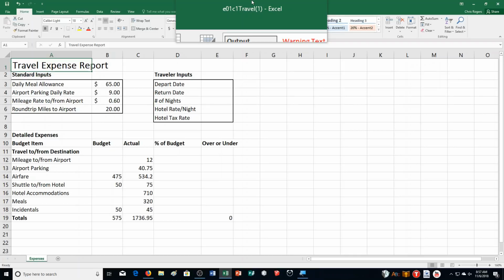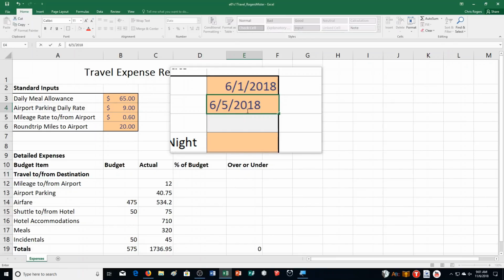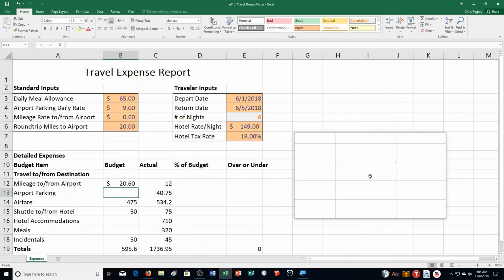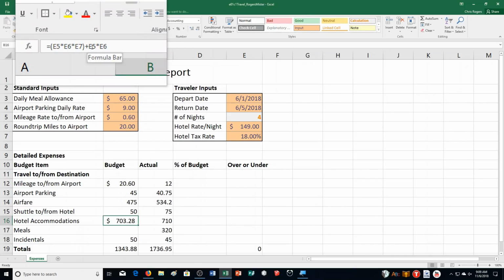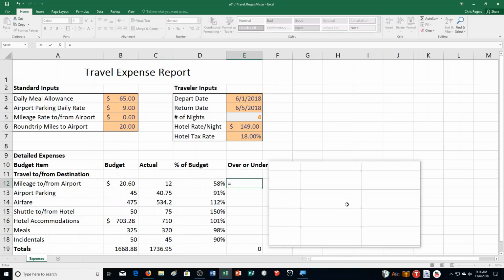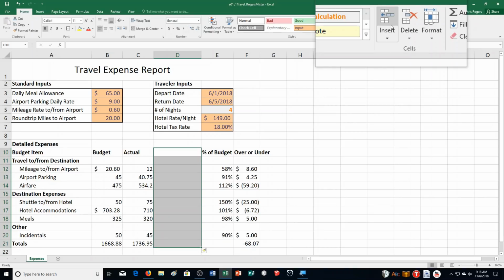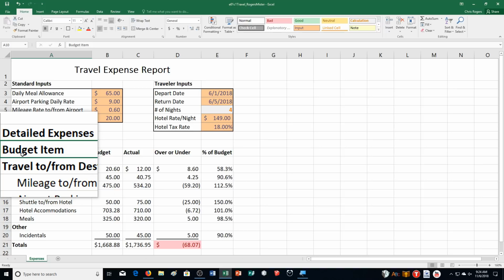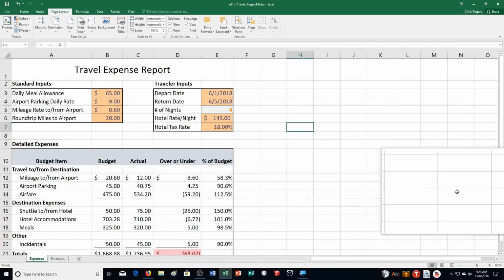E1C - Capstone Ex 1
This is a step by step guide to completing Exploring Series Microsoft Office 2016 Excel Chapter 1 Capstone Exercise.